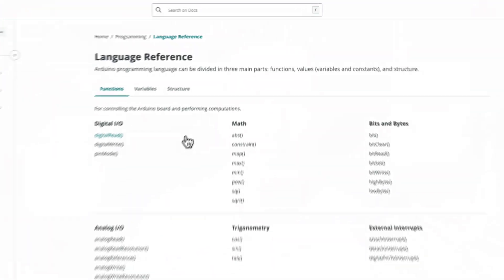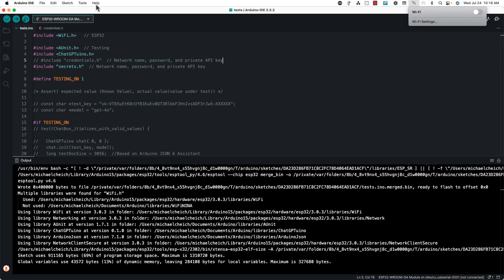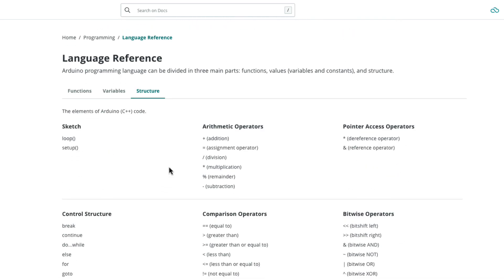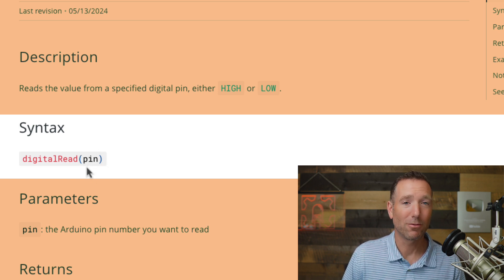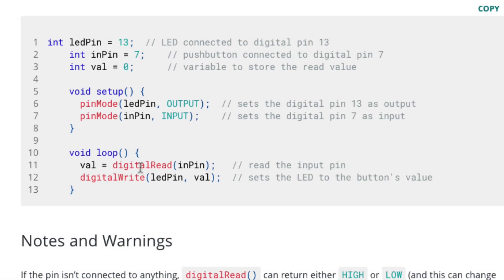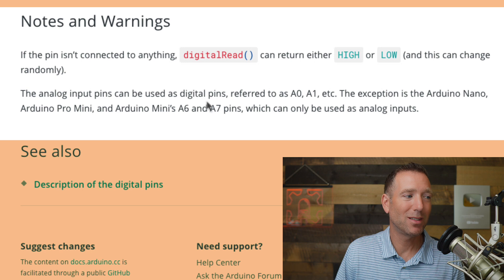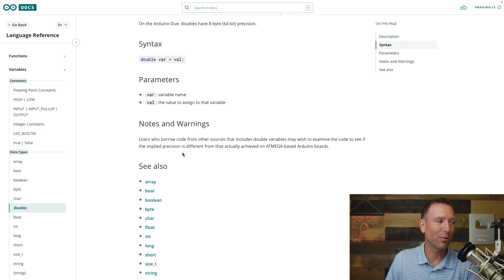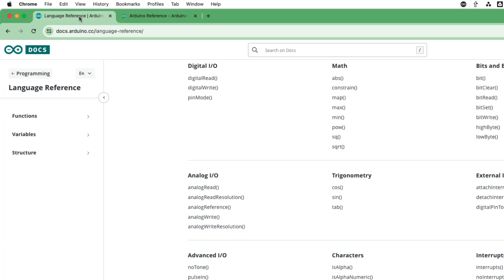Arduino Reference - read it and sleep!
00:00 Introduction
00:20 Dictionary Life
00:45 Arduino Reference
01:22 How to Navigate to it
02:48 Specifics
03:18 digitalRead()
07:14 Variables
08:09 Sales Pitch!